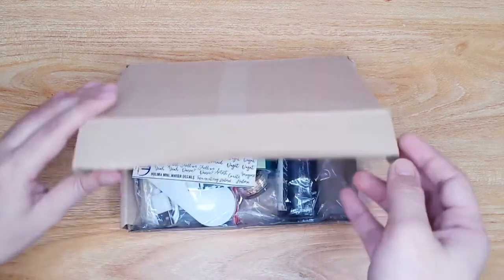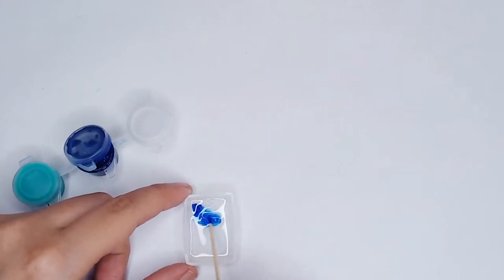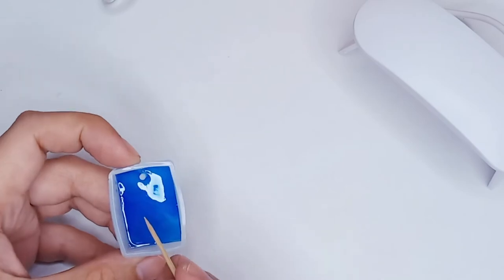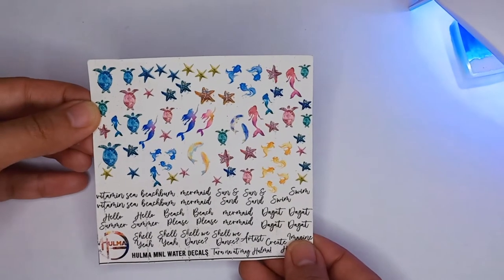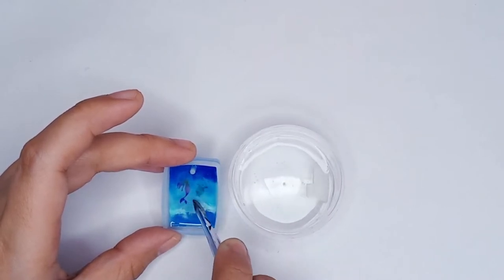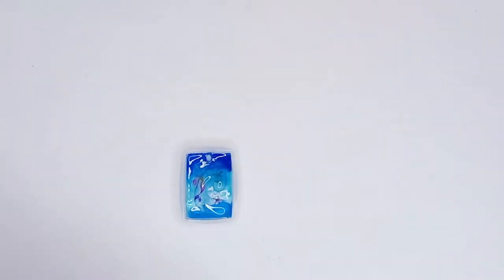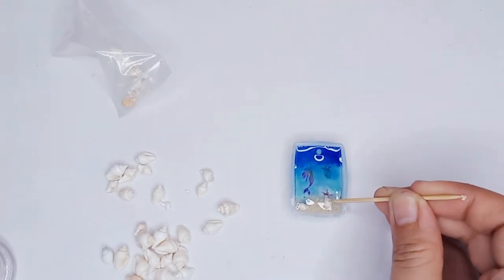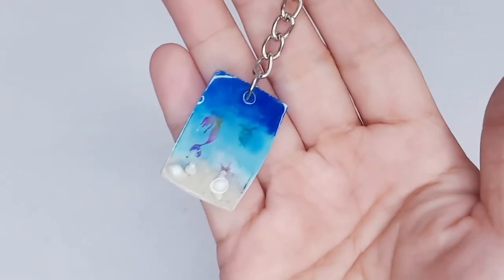First Timer in Resin Art ft. UV Resin Kit from Hulma MNL Antipolo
Hey Claybuddies ♥
In this video I’ll be trying resin art for the first time!